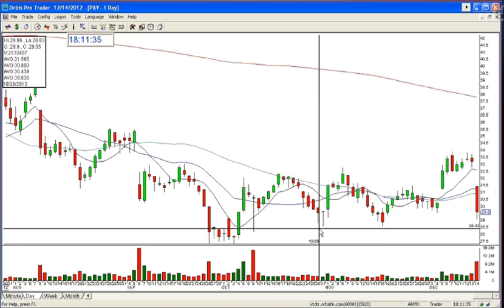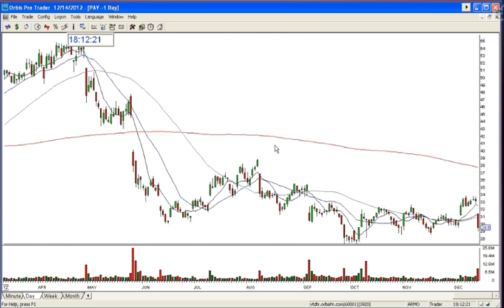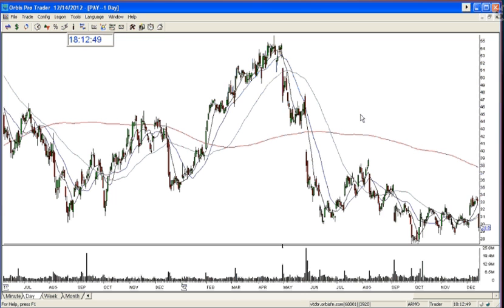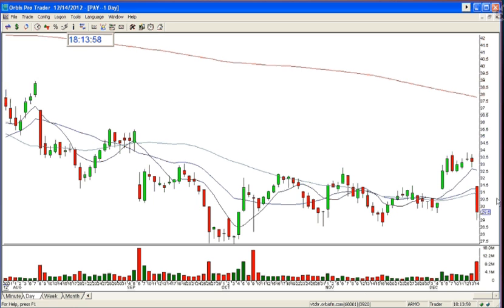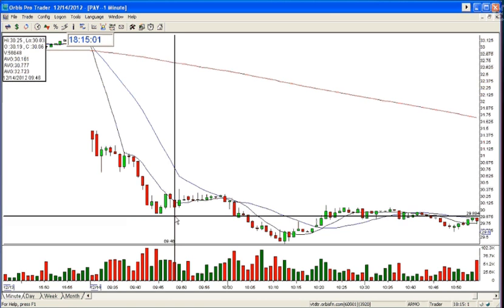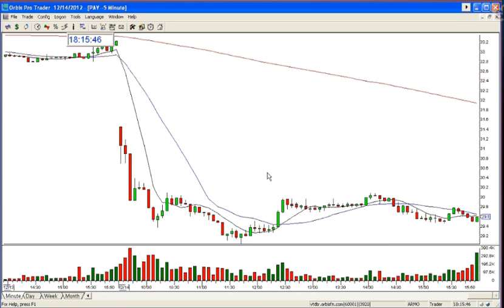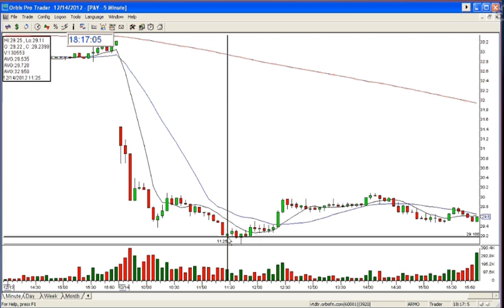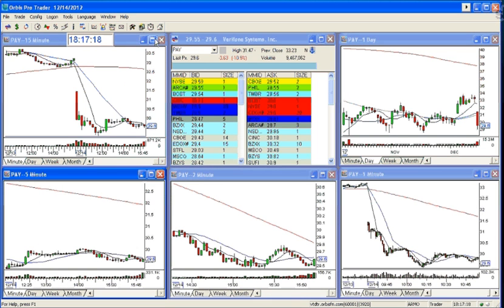PAY Gap Down 12-14-2012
Like!  Facebook.com/TheStockSwoosh
Twitter @TheStockSwoosh